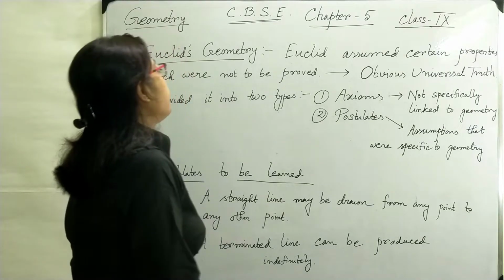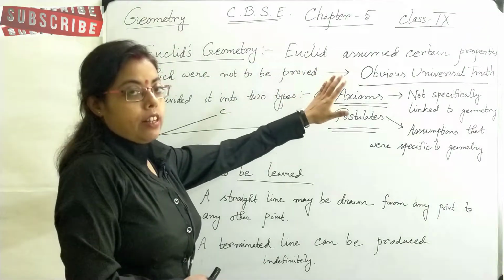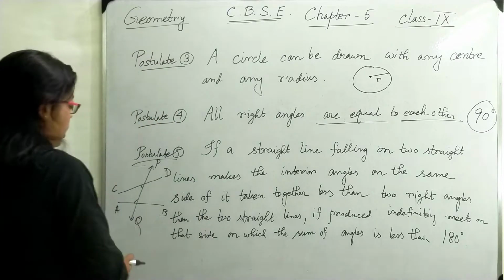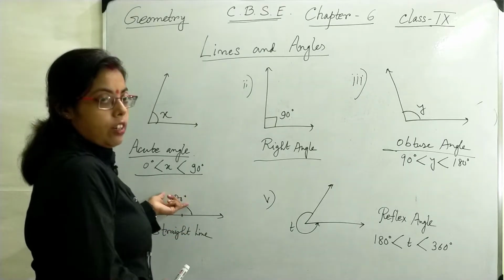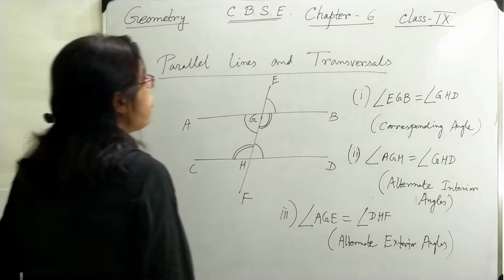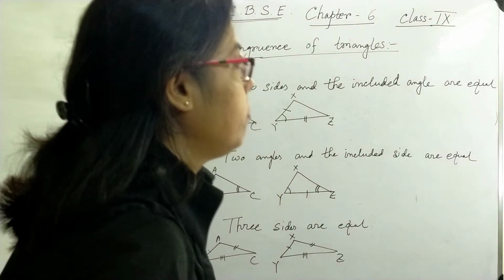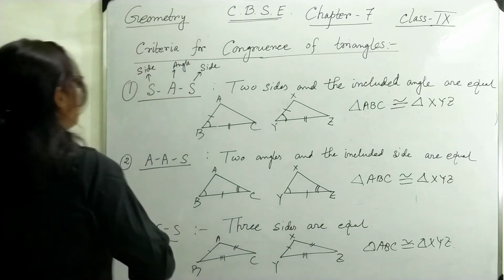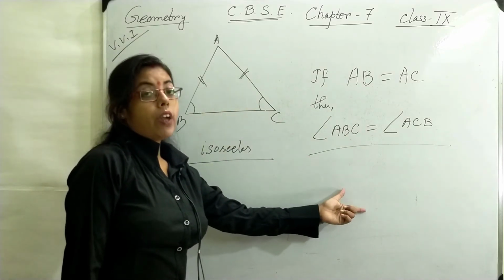Euclid's Geometry | Class IX | CBSE ENGLISH & HINDI MEDIUM ONLINE MATHEMATICS CLASS By Pamela Madam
Axioms and Postulates by Euclid.
Online maths class for class IX CBSE board ENGLISH and HINDI medium students.
Best online tutorial by Pamela Madam

class 9 geometry class by expert teacher

ENGLISH medium best maths online class
madhyamik preparation
score letter marks in mathematics
score letter marks in science group
how to prepare for mathematics class 9 central board of secondary education
learn geometry virtually by expert math mentor
is mathematics hard ? Is geometry hard to solve
Easy to answer problems on geometry
Best online maths tutorial for ENGLISH and HINDI medium students.
Euclid's Theorem.
Lines and angles.Angle sum property of a triangle.
Criteria for Congruent Triangles.
Different types of triangles and their properties.
Definition of parallel lines and non parallel lines.

Theorems on triangles and parallelograms.
Theorems on parallelogram and exercise fully solved by Pamela Madam
Theorems on trapezium,parallelogram and quadrilaterals.
Free online maths class by Proper Guidance Youtube channel
How to solve extra geometry for class IX WB board,CBSE BOARD
Complete geometry help for all board students of India
Problems on geometry and their complete solutions
How to download problems on geometry
class IX NCERT COMPLETE SOLUTION by Pamela Madam

Best online maths tutor
best online teaching
Madhyamik guide book
Secondary level geometry online classes completely free of cost
come and learn about a-z of geometry
Wonderful class about geometry class IX

different proofs of geometry class IX

geometry class free tutorial
detailed discussion on theorems regarding triangle, quadrilateral and parallelogram

easy learning with Pamela Madam
geometry class full of fun and Masti

online teacher

online class by Pamela Madam

Proper Guidance to get letter marks in maths in Madhyamik

best online math tutoring sites
Teach geometry yourself
Geometry practice set for class IX
Maths book solution west bengal board/ cbse board
class IX maths book solution complete help
best online tutorial free of cost
 how to get full marks in mathematics
how to score 100 marks in madhyamik
madhyamik help book for mathematics
the great math mentor for madhyamik exam without tution fees
no fees for maths tution
students corner for madhyamik self preparation
how to get letter marks in all subject
learn mathematics from home
no need to go outside for maths tution.
learn mathematics in your comfort zone.
Maths expert conducting classes for classIX

Best help for mathematics home work
mathematics teacher to solve extra geometry
How to prove extra geometry easily?
Mathematics examination
Previous years solved questions and answers for madhyamik mathematics
 Class IX geometry practice unlimited online learning

wbbseclass 9 geometry class by expert teacher